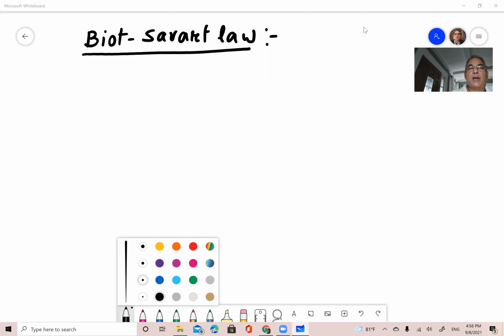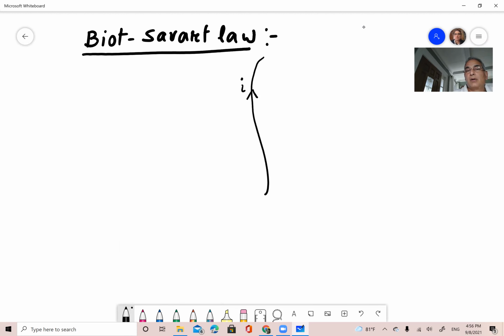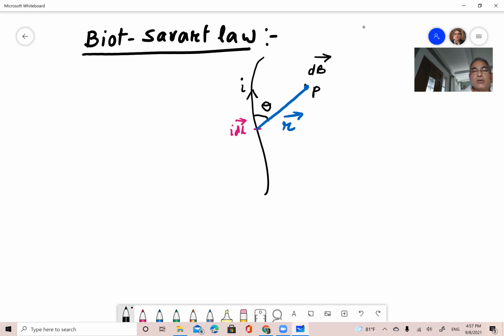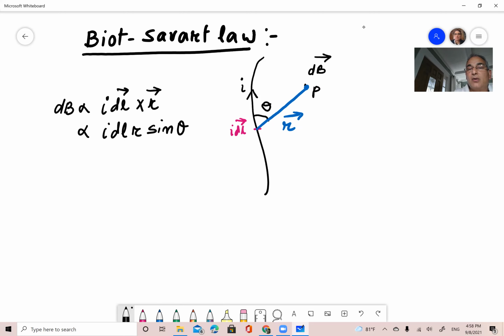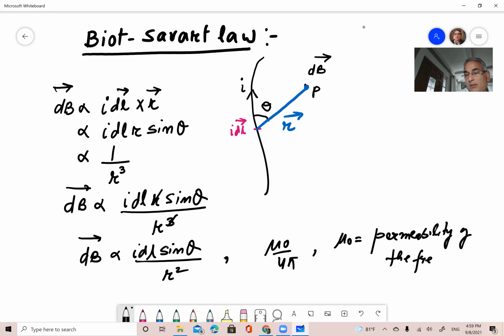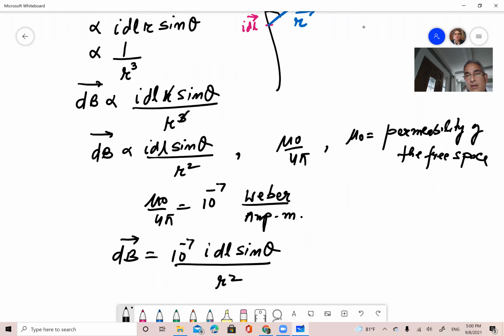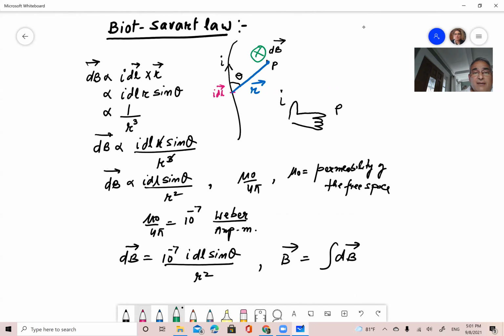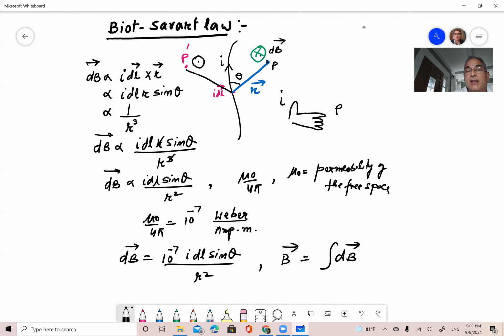Biot-Savart Law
Formulation of the magnetic field due to current carrying conductor by Biot and Savart.